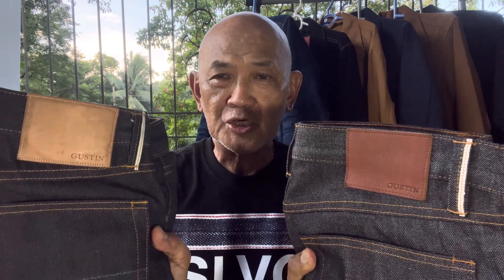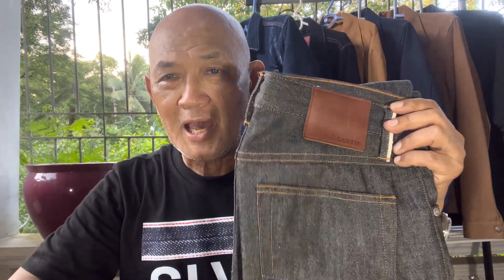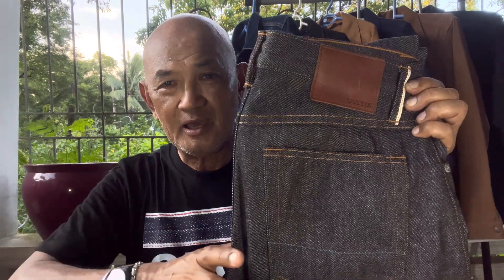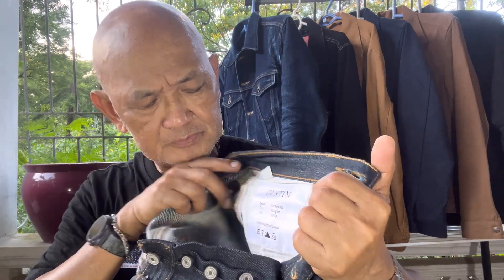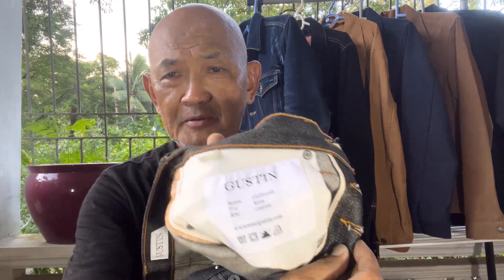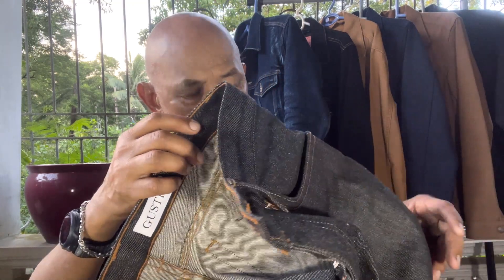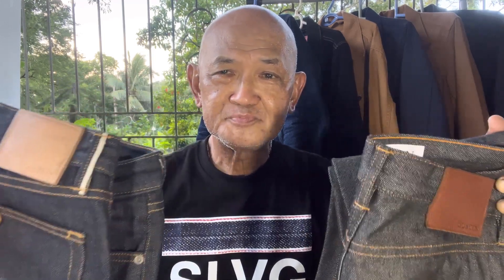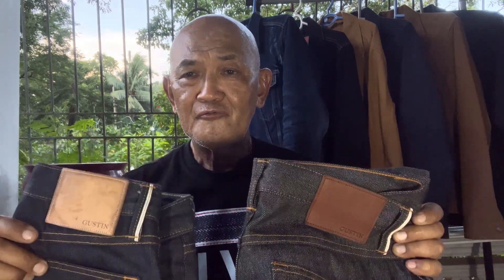GUSTIN #7 Cone Indigo VS GUSTIN #77 Cone Black Selvedge Denim Jeans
This video is a comparison of the two Gustin Selvedge Denim Jeans that I purchased as part of my Selvedge Denim Jeans Collection. These are the #7 Cone Indigo Selvedge Denim Jeans in Classic Fit and the #77 Cone Black Selvedge Denim Jeans in Slim Fit.